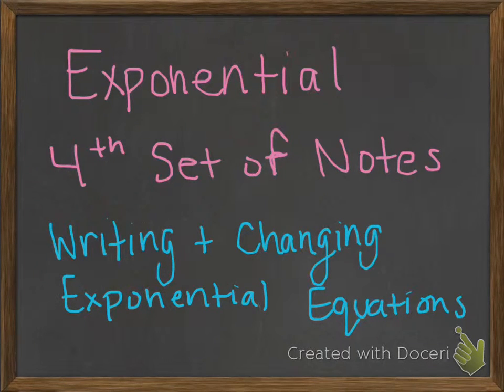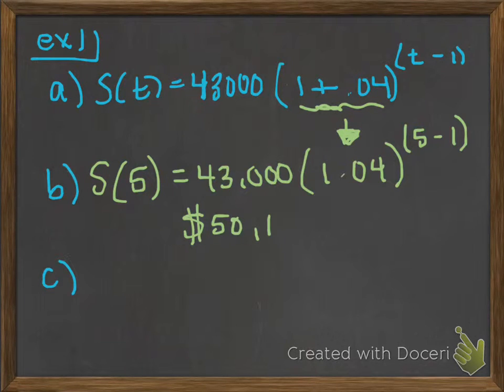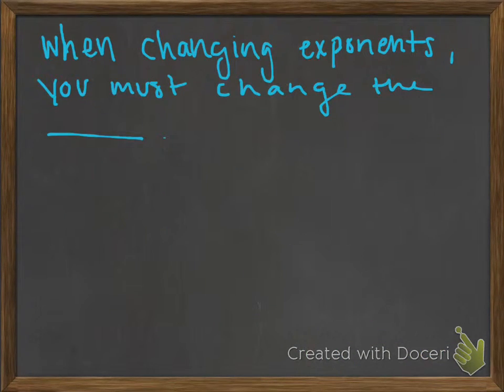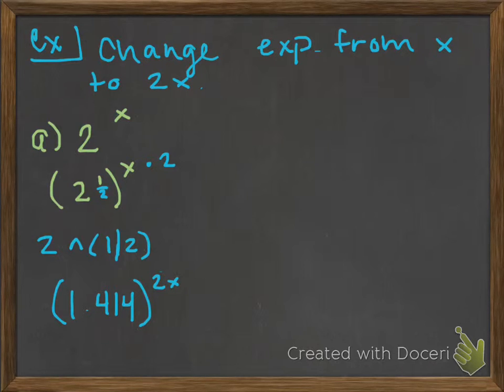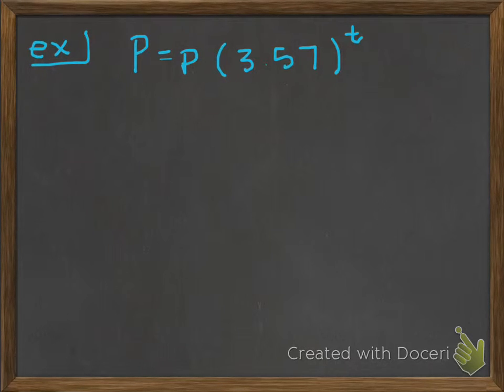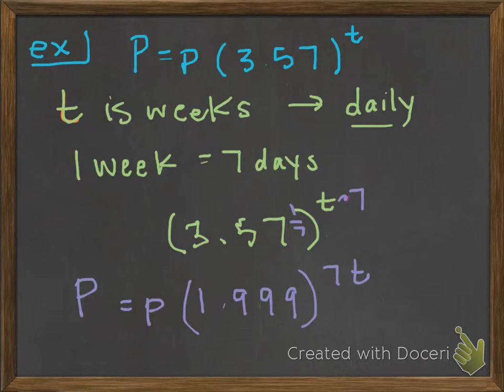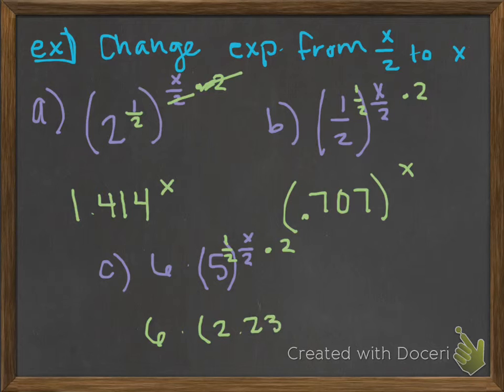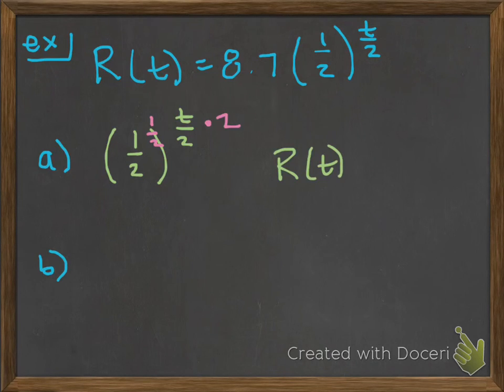EXP 4th Notes